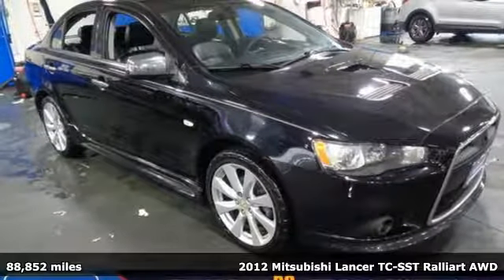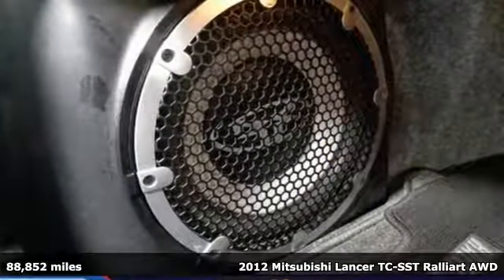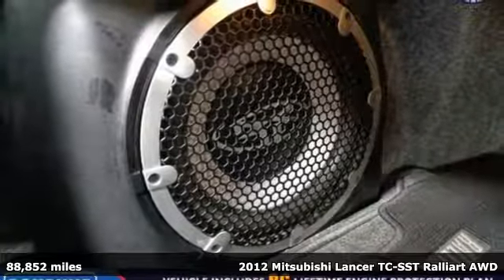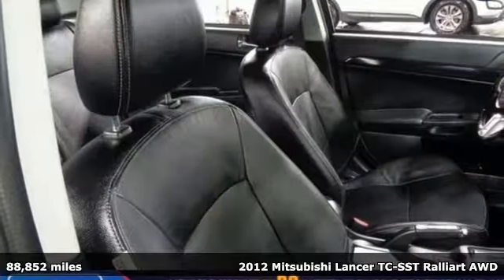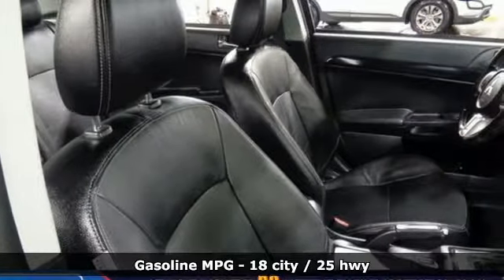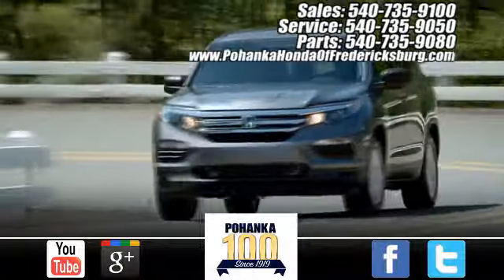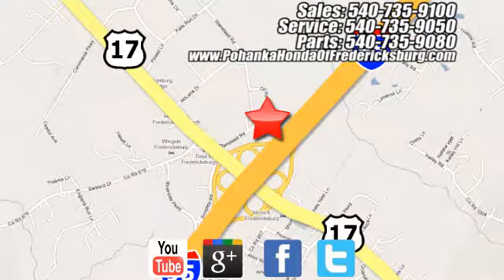Used 2012 Mitsubishi Lancer Fredericksburg VA Richmond, VA FKU224040A - SOLD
Year: 2012
Make: Mitsubishi
Model: Lancer
Trim: Ralliart
Engine: 2.0L I4 MIVEC DOHC Turbocharged/Intercooled
Transmission: 6-Speed Automatic Twin Clutch with Sportronic
Color: Black
Interior: Black
Mileage: 88852
Stock #: FKU224040A
VIN: JA32V6FV2CU023274
AWD. 2012 Mitsubishi Lancer Ralliart AWD 6-Speed Automatic Twin Clutch with Sportronic 2.0L I4 MIVEC DOHC Turbocharged/IntercooledbrbrbrAll prices exclude taxes, title, license, and dealer processing fee of $799.00. Published price subject to change without notice to correct errors or omissions or in the event of inventory fluctuations. All features not on all vehicles. Vehicles shown are for illustration purposes only. MPG is based on 2017 EPA mileage ratings. Use for comparison purposes only. Your mileage will vary depending on driving conditions, how you drive and maintain your vehicle, battery-pack (hybrid only) and other factors.

Address:
60 South Gateway Drive